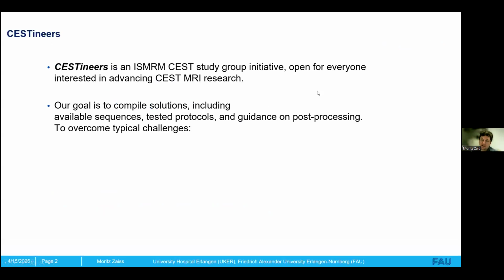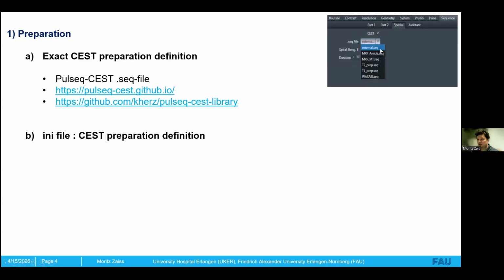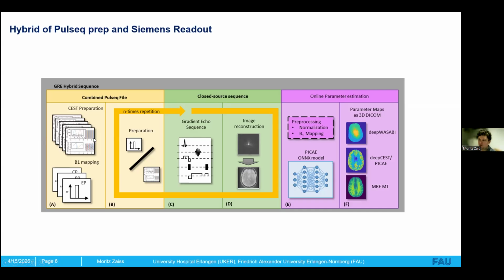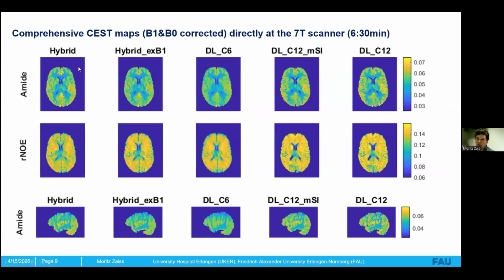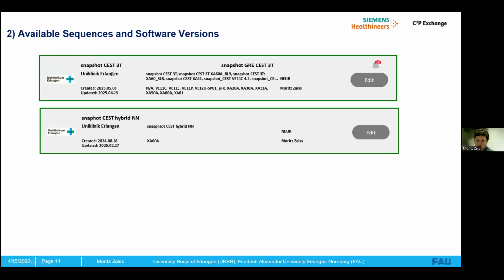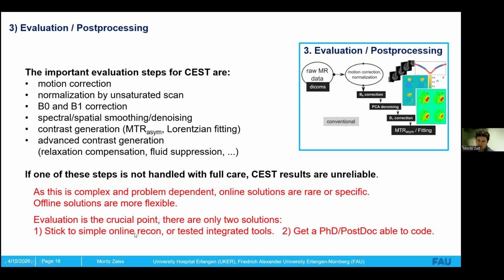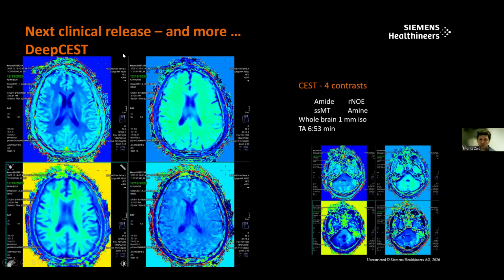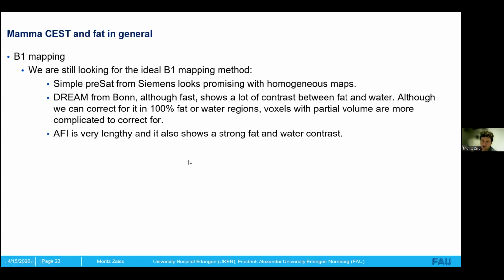CESTineers #2 recording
News for CEST on a Siemens Platform.
- Pulseq-CEST and Pulseq-CEST hybrids (Pulseq prep + Vendor Redout)
- new sequences on exchange platform inkl B1 mapping
- Evaluation tools
- B1 mapping in fat affected tissues (no good solution yet)